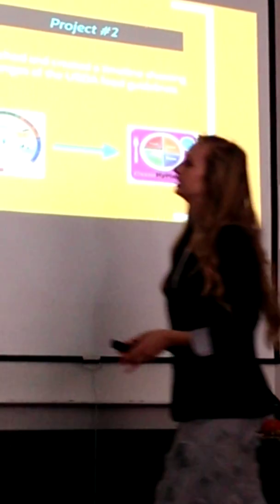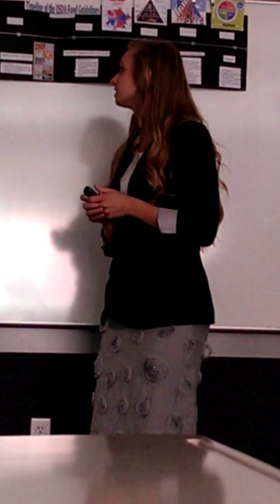Tori Groll senior project